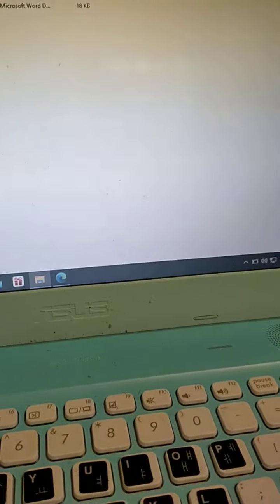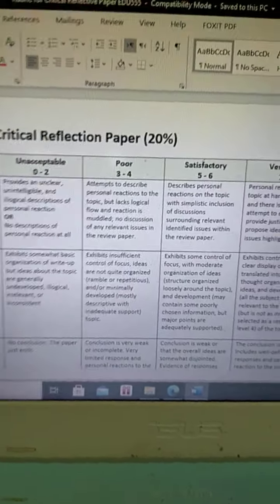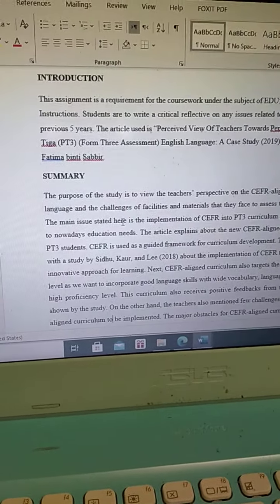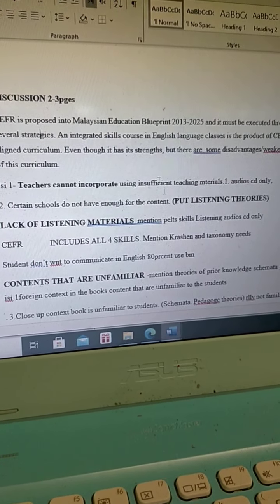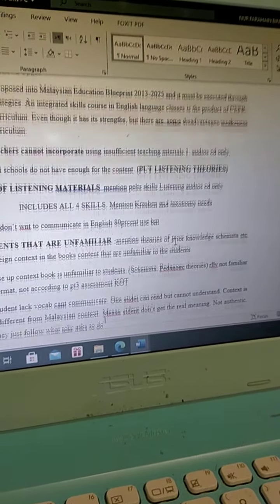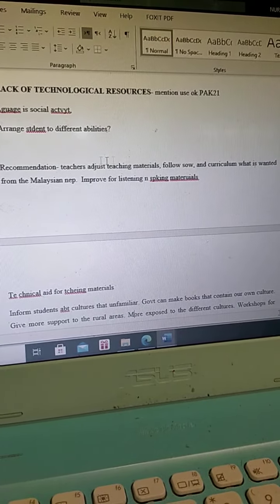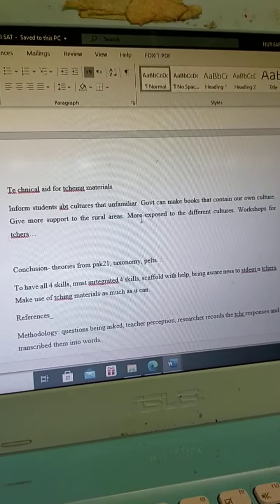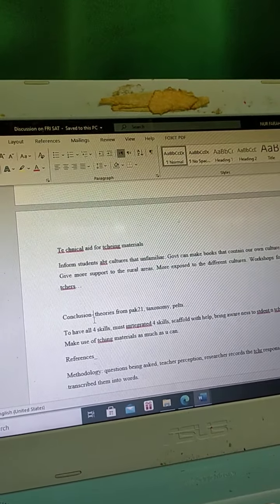HOW TO WRITE A CRITICAL REFLECTIVE